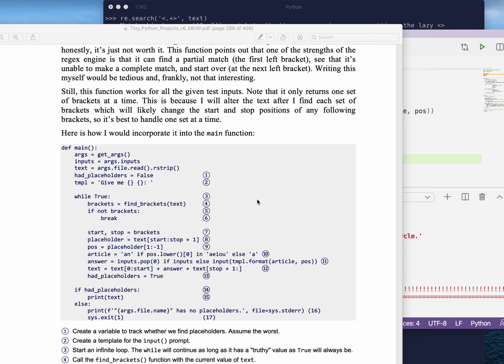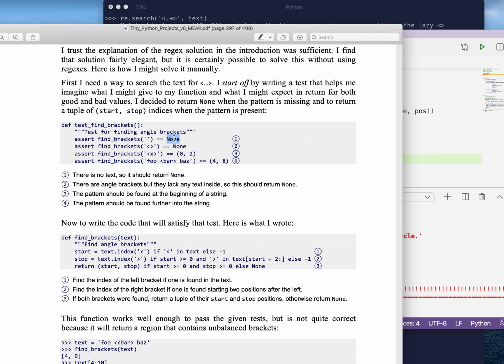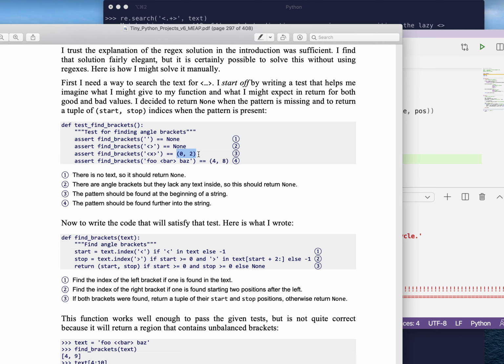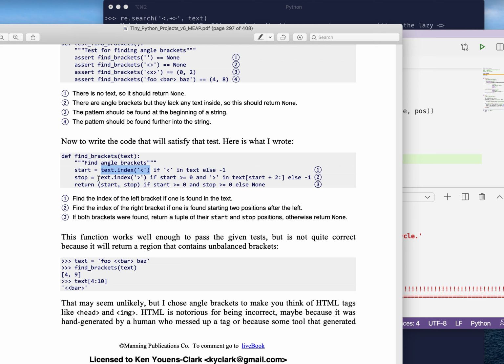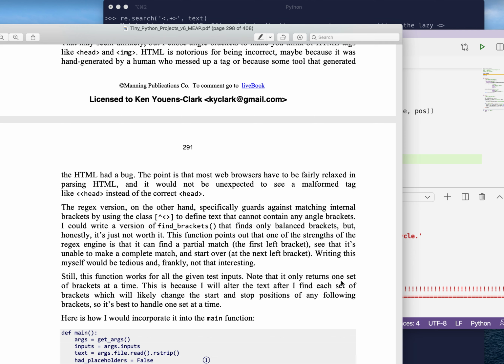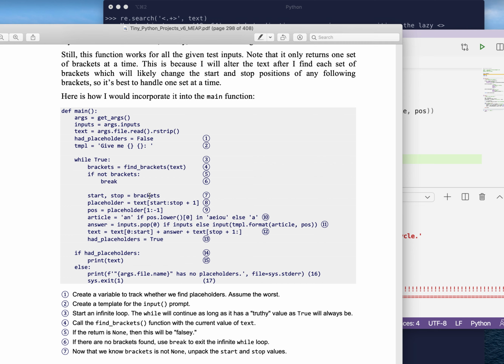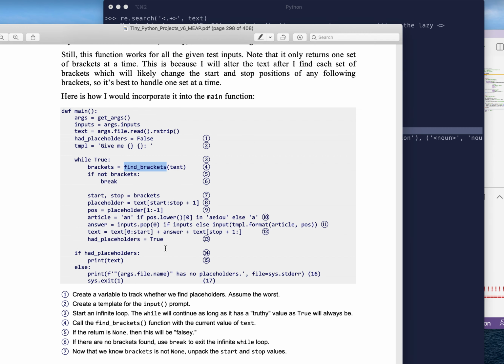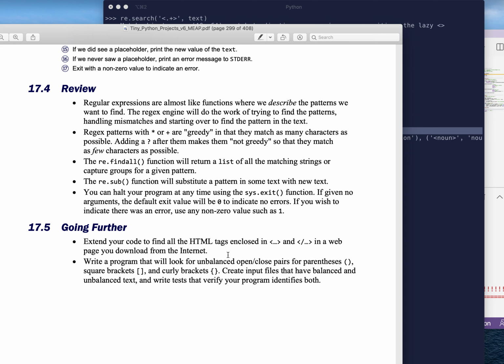Tiny Python Projects: Ch 17 Pt 7 (Solution 2 not using regexes)